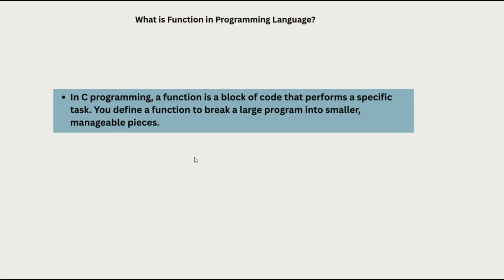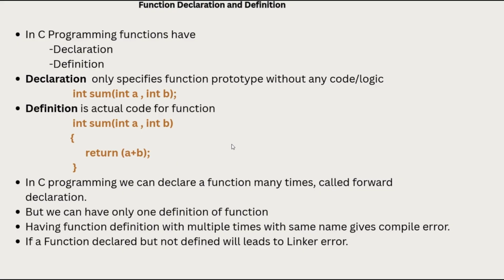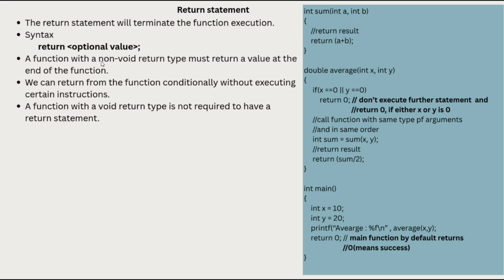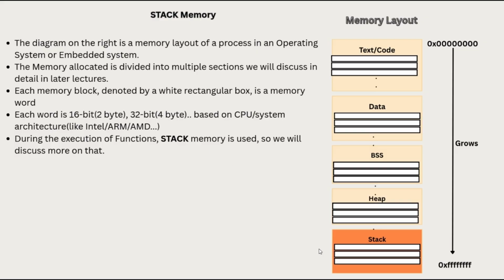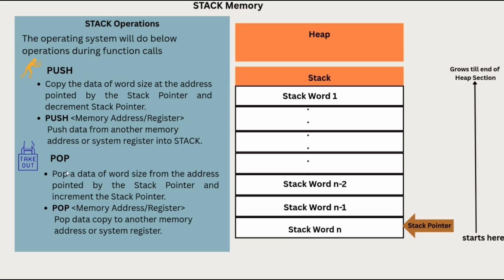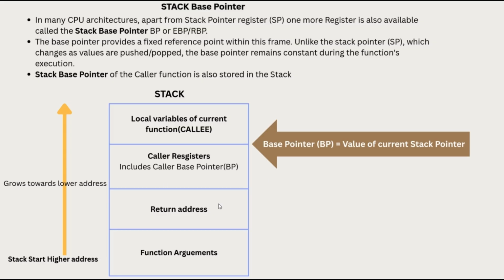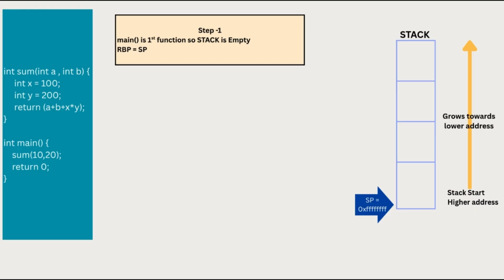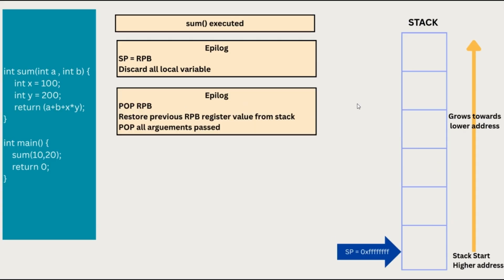C Programming Tutorial Functions